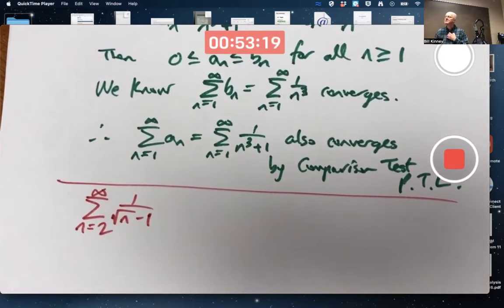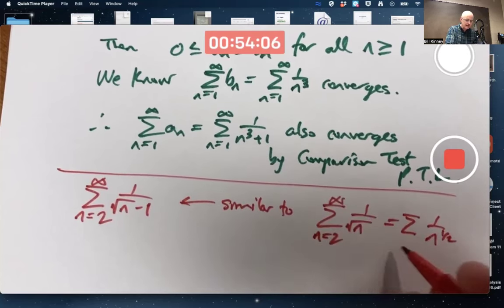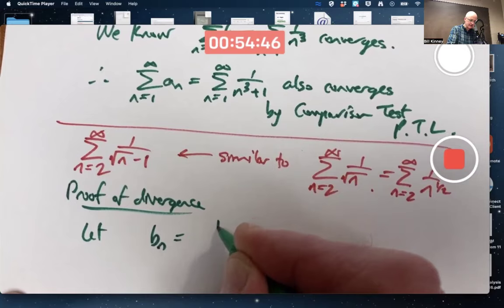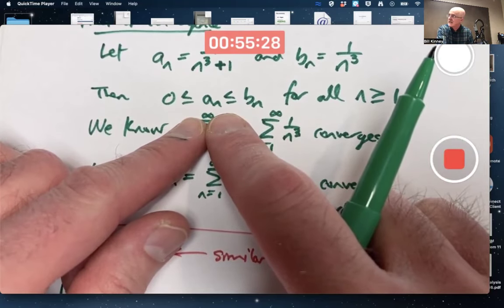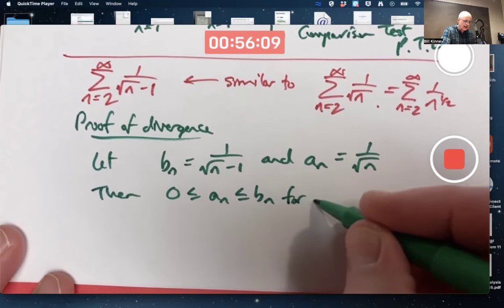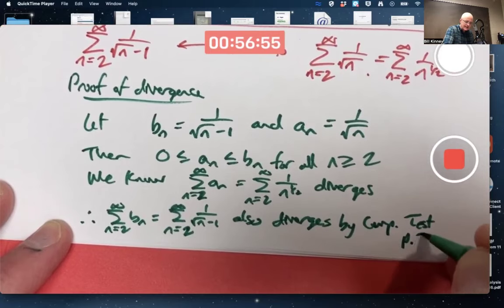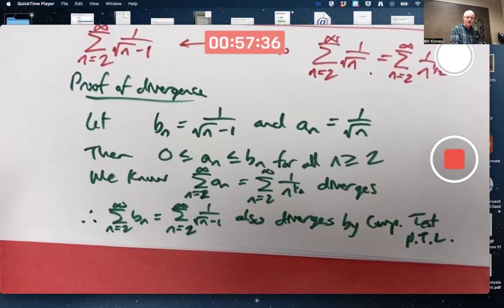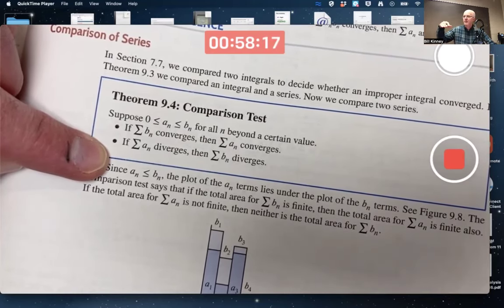Calculus 2, Lec 23E: Comparison Test to Prove ∑1/(n^(1/2)-1) Diverges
In math analysis and calculus, the Comparison Test for convergence and divergence of infinite series is very useful for proofs. In this video, we compare the series ∑1/(sqrt(n)-1) = ∑1/(n^(1/2)-1) with the p-series ∑1/n^1/2. For the sequences of terms, we have a_n = 1/n^(1/2) and b_n = 1/(n^(1/2)-1). The inequalities 0 ≤ a_n ≤ b_n are true for all positive integer values of n. Since ∑a_n = ∑1/n^(1/2) diverges, being a p-series with p = 1/2, which is less than or equal to 1, the Comparison Test now implies that the series ∑b_n = ∑1/(n^(1/2)-1) converges. This is the proof.